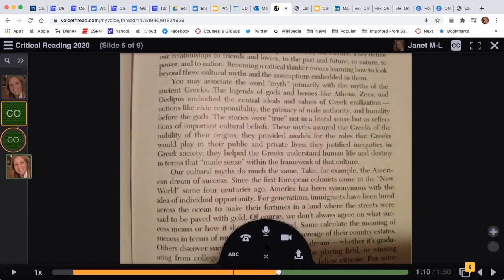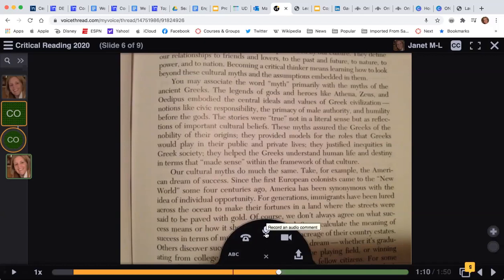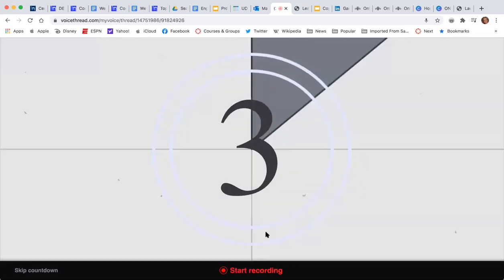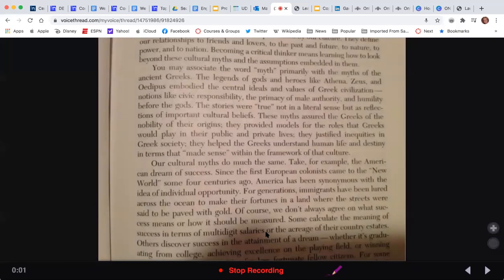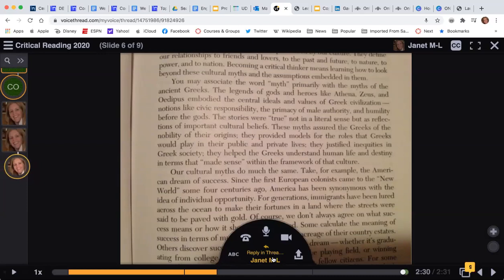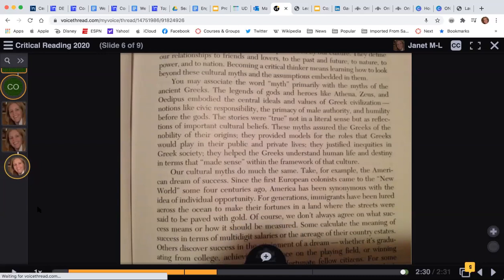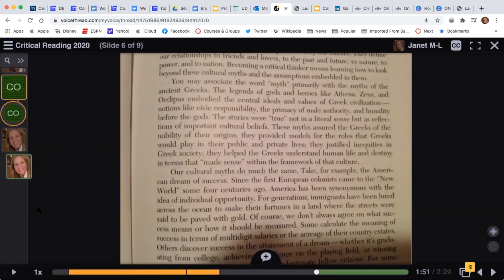How to Comment on a VoiceThread Mini Tutorial